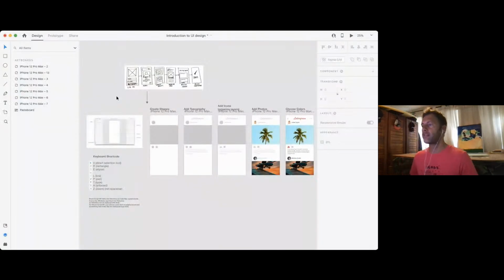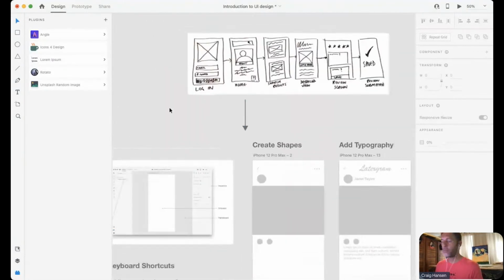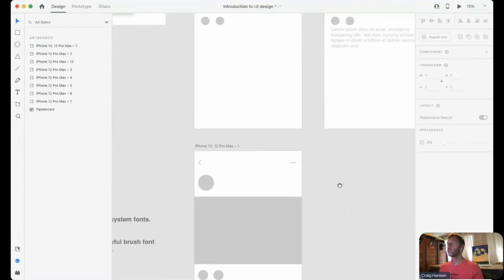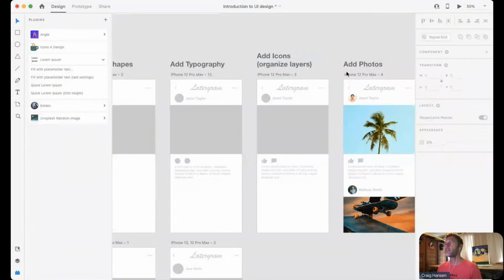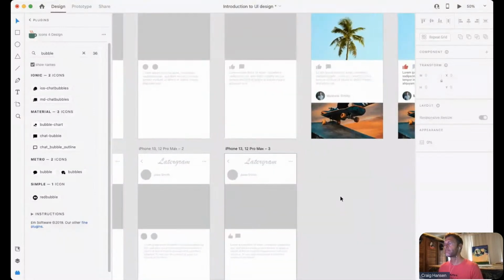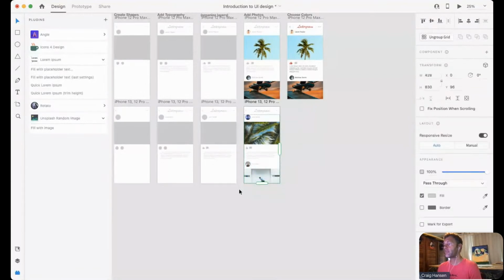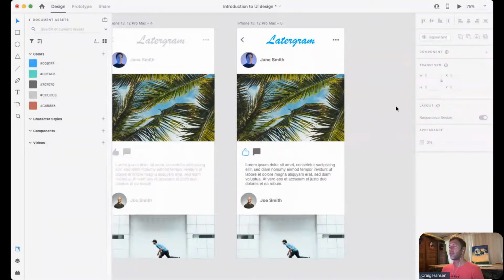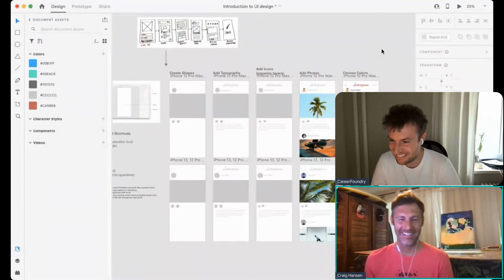An Introduction to Adobe XD (with Craig Hansen)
For more weekly events on career change and tech topics, check out CareerFoundry's events

Interested in learning about UI design?

Want to see the fundamentals of UI design being applied in real-time, and learn how to apply them, too?

Join us with CareerFoundry UI design mentor, Craig Hansen, who will guide you through the steps of recreating your very first app screen in Adobe XD.

In this interactive LIVE workshop, you'll learn the fundamentals of UI design, as well as some key Adobe XD tools.

You'll learn how to:

- Create a wireframe
- Create shapes
- Add typography
- Use Autolayout
- Add photos
- Pick colors
- Modify shapes

During the workshop Craig will also share his unique insights on working as a UI designer remotely in Costa Rica and the industry at large.

What you'll need:

- Pre-installed Adobe XD and a second screen (recommended, but not necessary to follow the instructions).

We can't wait to see at this LIVE event!